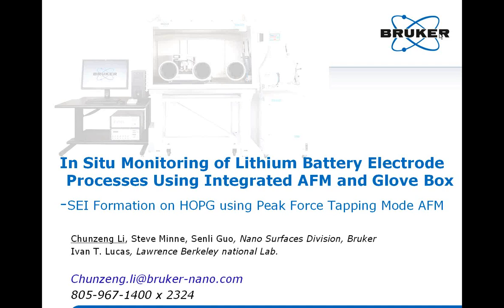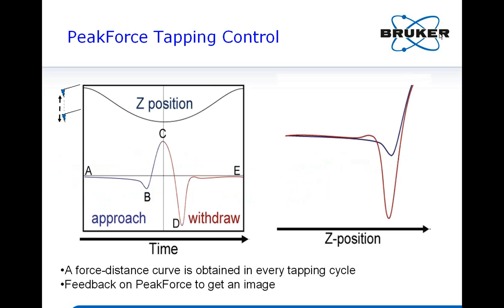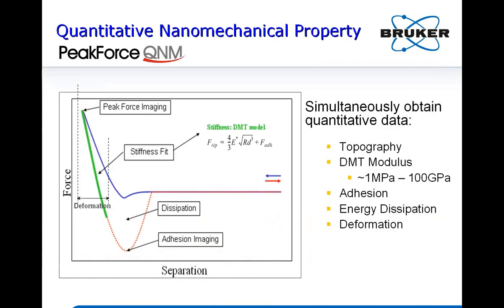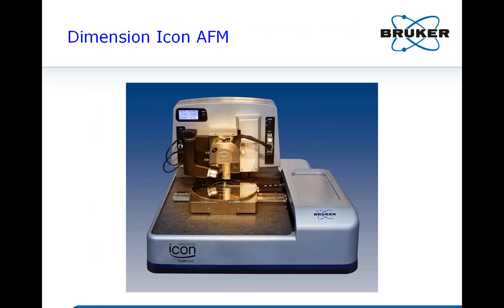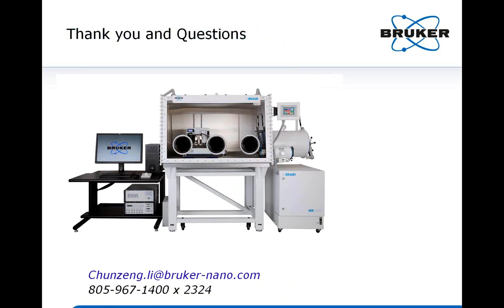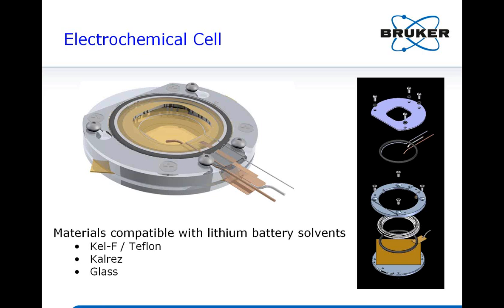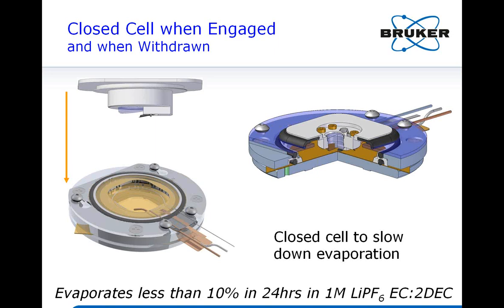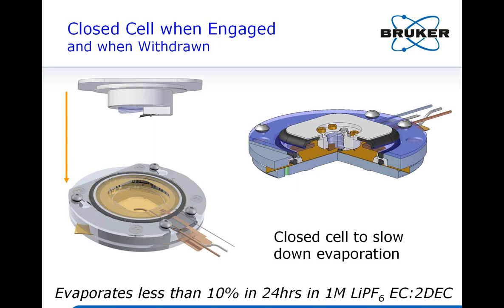AFM | Advances & Applications in Electrochemical Atomic Force Microscopy | Bruker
Electrochemical AFM allows in situ, real-time monitoring of electrochemical processes such as electroplating, corrosion, charging & discharging of batteries, and bioelectrochemical reactions.

The modern advances in atomic force microscopy technology makes AFM imaging in liquid and stringent environmental conditions a much easier task while, additionally, providing mechanical property mapping.

This presentation is your chance to see the foremost electrochemical atomic force microscopy techniques and discover the new applications made available with the latest AFM technologies.